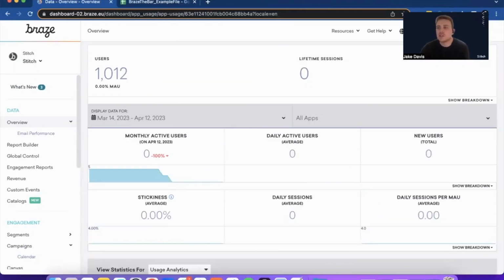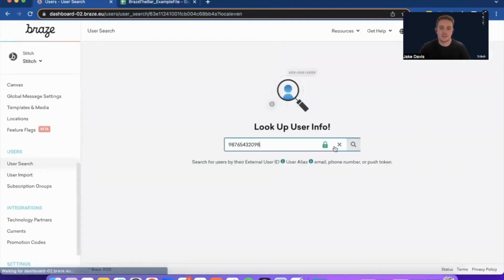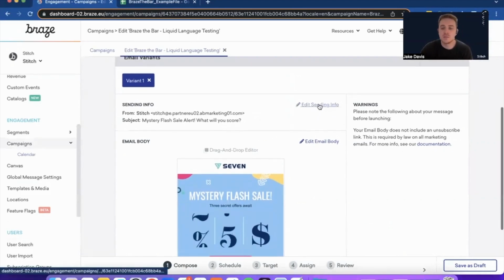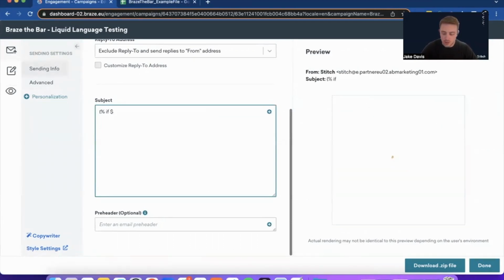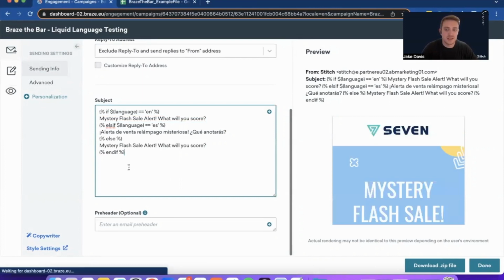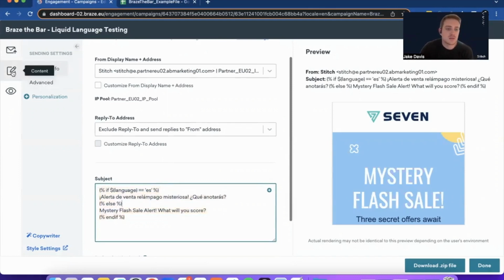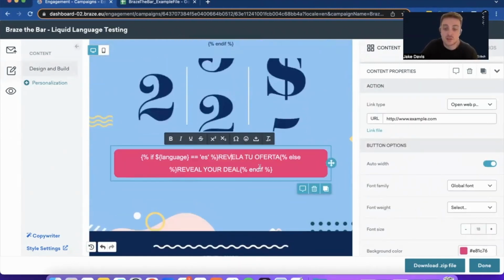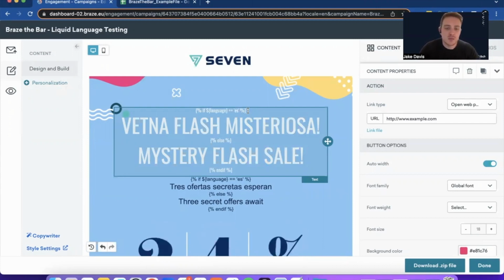How to Create a Multi Language Email Using Braze Liquid - Thread The Needle with Braze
In this video, Jake Davis (Solution Architect) at Stitch demonstrates how to use Braze's Liquid feature to create a dynamic email template that can be personalized and sent in multiple languages.

Chapters:
00:00-00:34: Introduction
00:34-01:01: Creating File with Attributes
01:02-02:12: Importing File and Searching User Info
02:13-02:49: Navigating to Email Templates
02:50-05:42: Personalizing Subject Line using Liquid
05:43-06:21: Testing Subject Line Customization
06:22-07:36: Personalizing Email Body with Liquid
07:37- 08:34: Testing Email Body
08:35-08:57: Video Summary and Outro